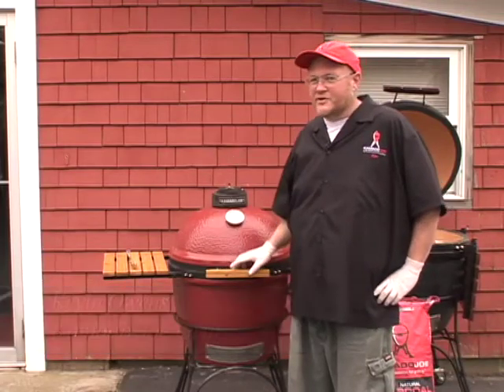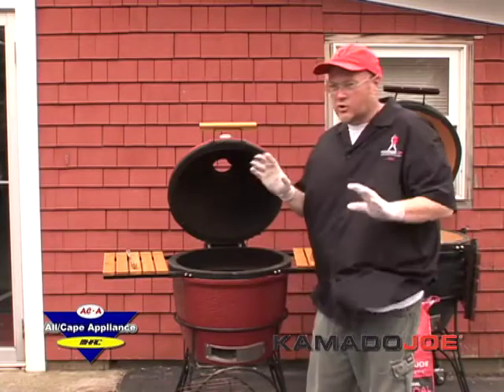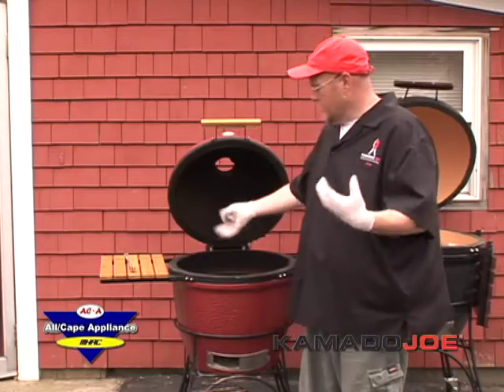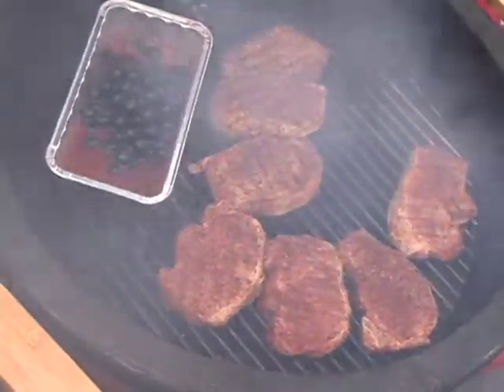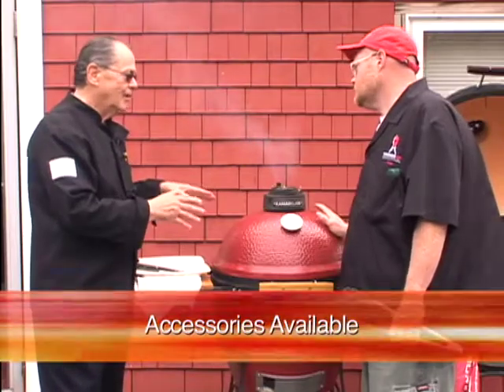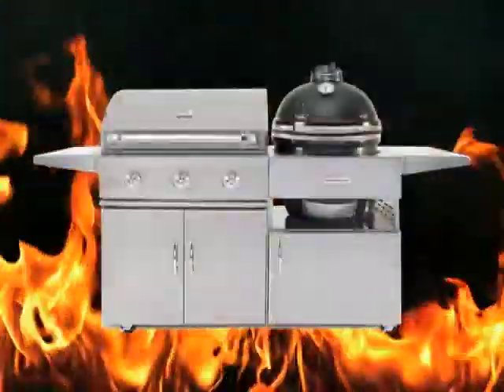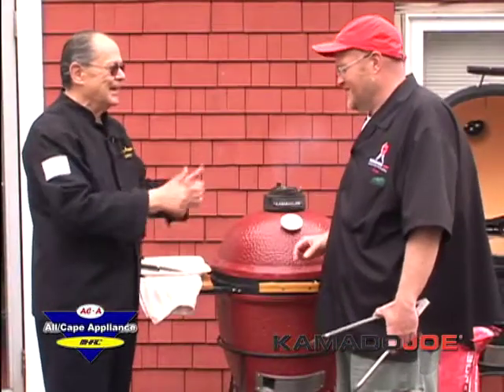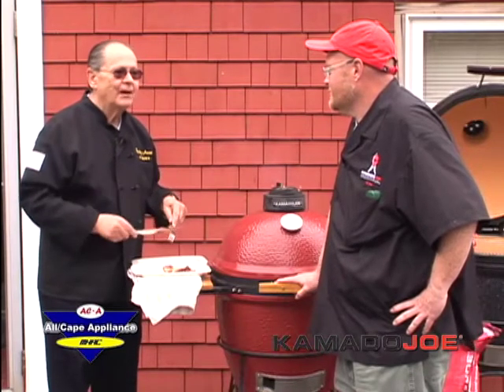KAMADO JOE - at ALL CAPE HOME APPLIANCES - SO.YARMOUTH, MA CAPE COD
ALL CAPE APPLIANCES , 860 ROUTE 28, SOUTH YARMOUTH, MA CAPE COD
 A key advantage of Kamado Joe's ceramic vessel is its ability to insulate. Not only does this require less total heat for cooking, it also lets you cook at significantly higher temperatures or at very low temperatures for a significantly longer time. Combine this with the ability to not only control, but fine-tune temperature, and you get a grill that is extremely versatile
Kamado Joe is a grill First and foremost, Kamado Joe is a grill. Its ceramic construction and unique shape, along with using lump charcoal, mean moister meats and wood-fire flavor.
Kamado Joe is a smoker With Kamado Joe's ability to control temperature and thanks to the long-burning stamina of lump charcoal, you'll be able to use your Kamado Joe as a smoker or a slow cooker (it will maintain low temps for up to 12 hours without adding lump charcoal).  kamadojoe.com